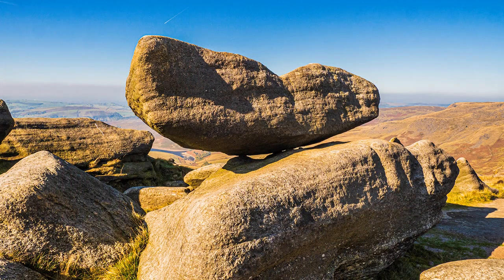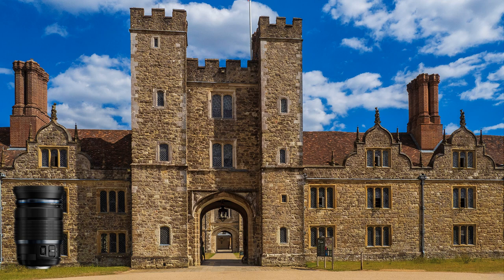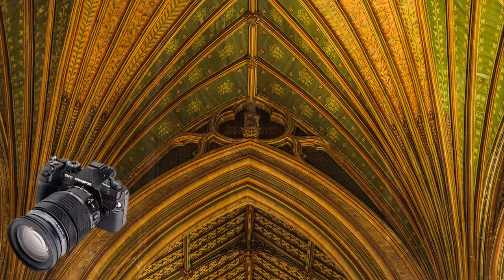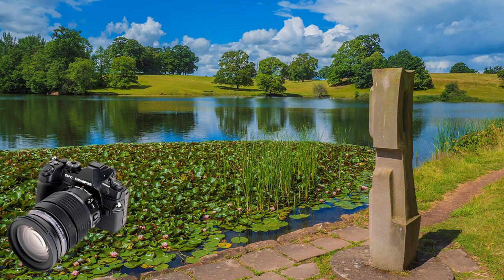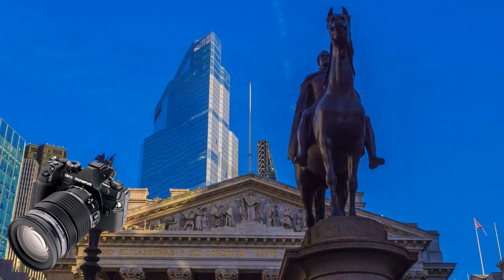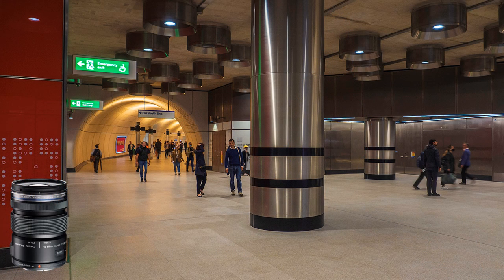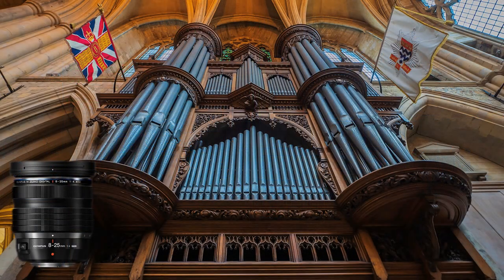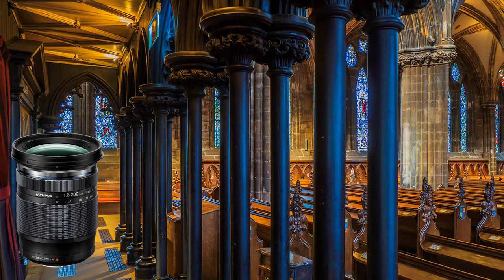Olympus Photo-experience Preview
Preview video for my Olympus Experience Reviews.